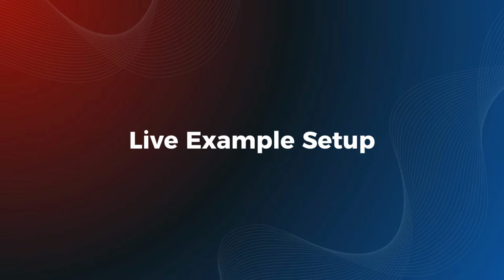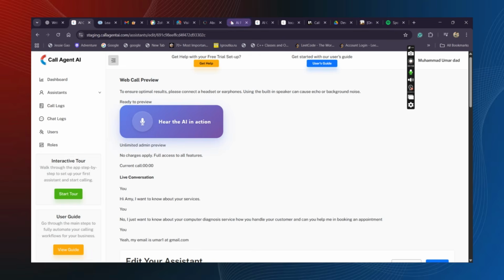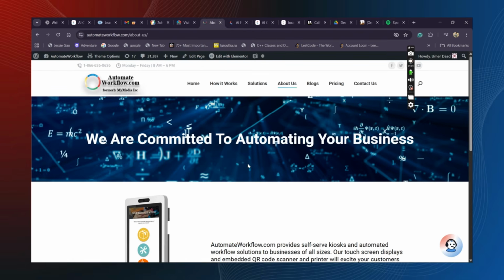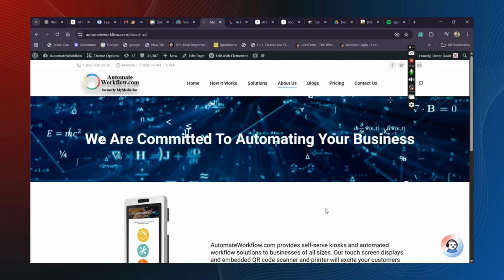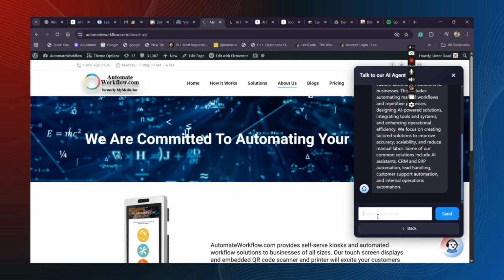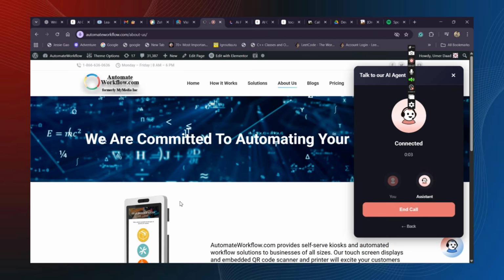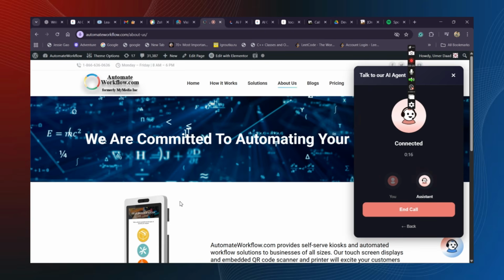This Widget Lets Website Visitors Chat or Call Your AI (Add AI Chat + Calls to WordPress Websites)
In this tutorial, you’ll see how the Chat & Voice Widget works and what your website visitors experience when interacting with it in real time.

The Chat & Voice Widget from Call Agent AI lets you add a powerful AI assistant to any website — allowing visitors to either chat or start a voice call instantly, all from one clean, modern widget.

The setup is simple and requires no coding experience. With just a few clicks, you can embed the widget on your website and give users access to real-time AI-powered conversations.

In this video, you’ll see:
✅ What the Chat & Voice Widget looks like on a live website
✅ Where the widget can be positioned (bottom-right, bottom-left, top-right, top-left)
✅ How visitors choose between chat or voice conversations
✅ A live chat interaction with the AI assistant
✅ A live voice call demo showing natural conversation
✅ How the AI explains services and answers questions
✅ How booking flows can be triggered directly from chat or voice

All the features available inside Call Agent AI — including real-time booking, SMS, and system integrations — also work inside this widget. That means your AI assistant can handle conversations, collect information, and trigger actions without your visitors ever leaving your website.

This video focuses on how the widget looks and behaves. A future tutorial will walk through the step-by-step setup and integration process.